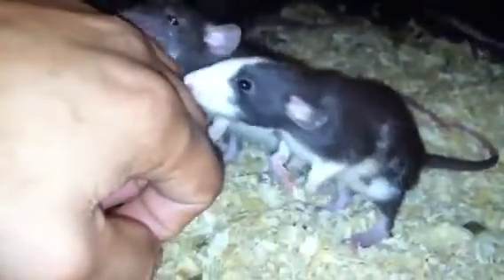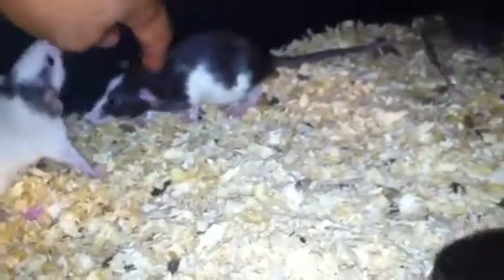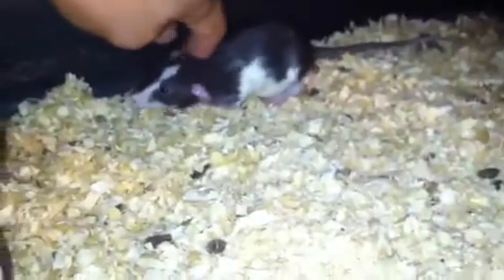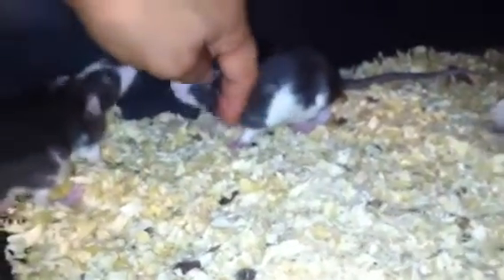Dumbo fancy rats with blaze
I am trying to refine the white blaze on the face. I think that combined with the dumbo ears will make the finest looking rats out there.